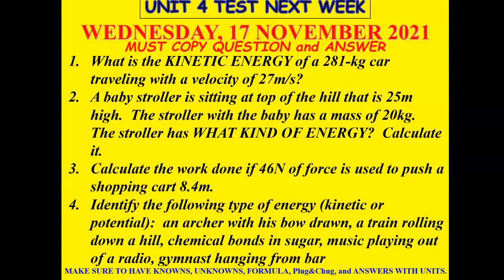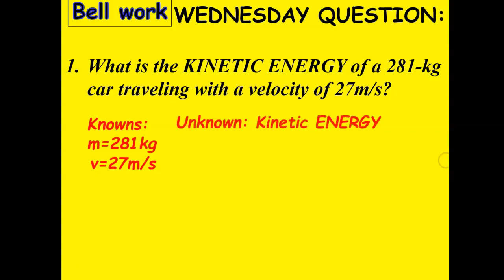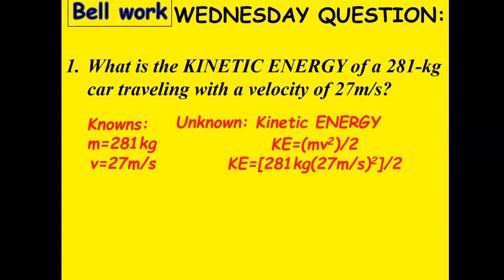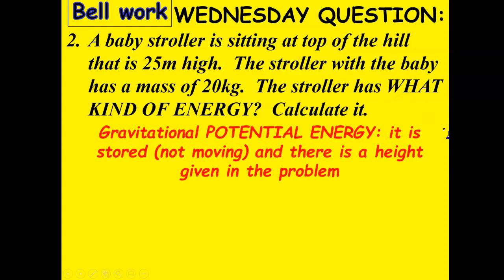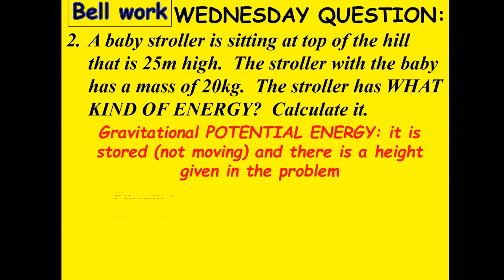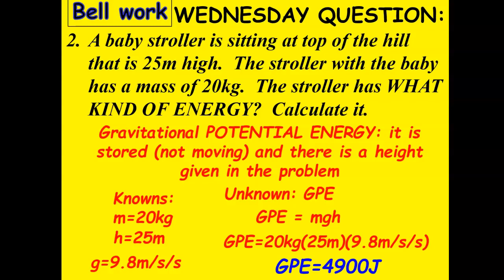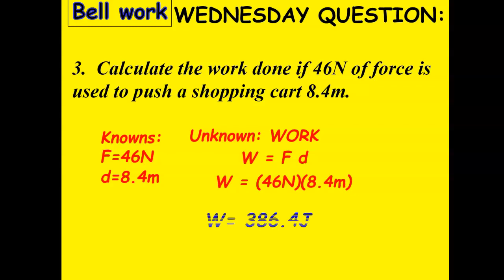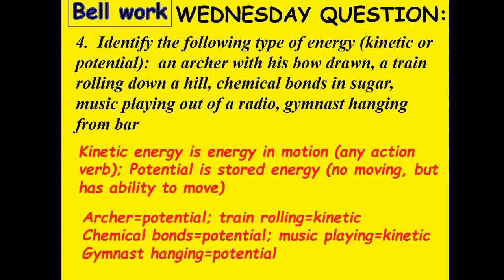Bell Work Wed 17NOV2021